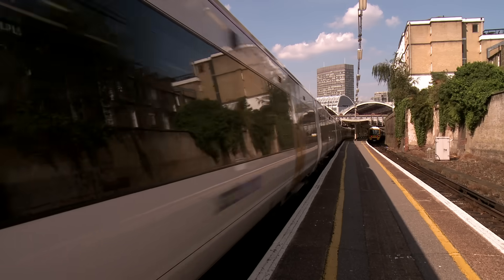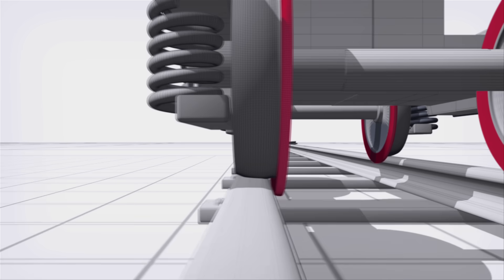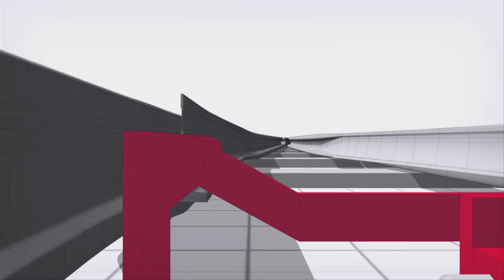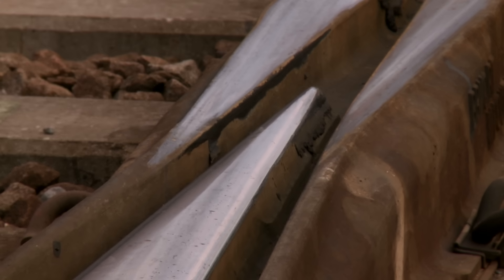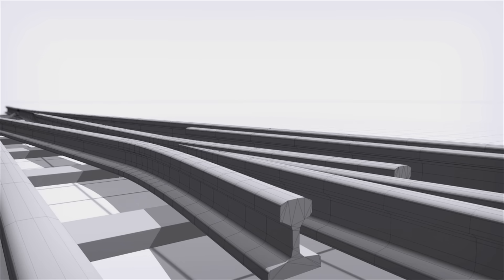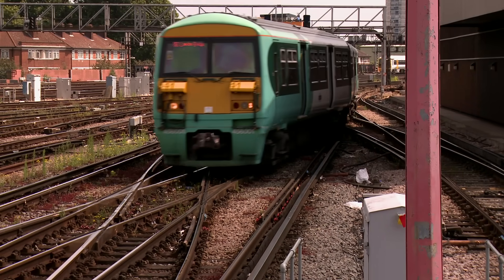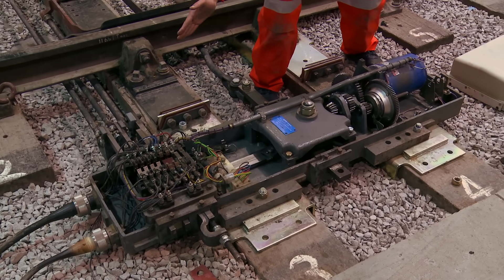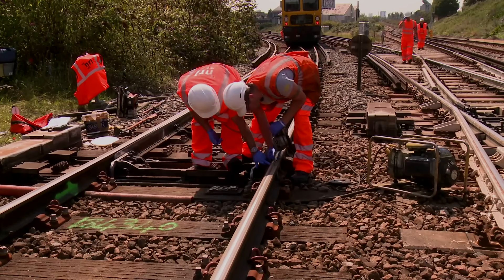An Introduction to Switches & Crossings - Network Rail engineering education (12 of 15)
Please note that this film was created in 2012 so some information and practices may be outdated and inaccurate.

Switches and crossings play an essential role in connecting the rail network. We use them to guide trains from one track to another and to enable lines to cross paths. Put simply, they're the junctions that allow us to create a multi-lined, multi-routed rail network. This is how they work.